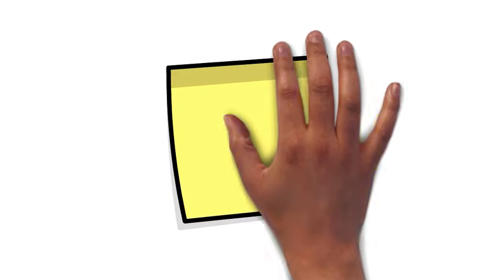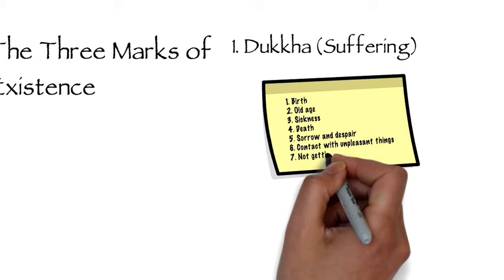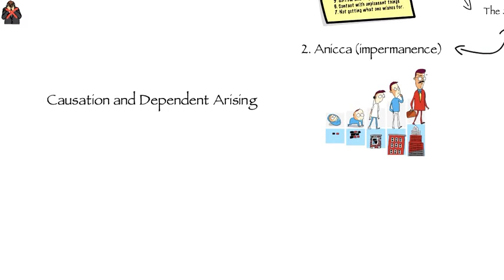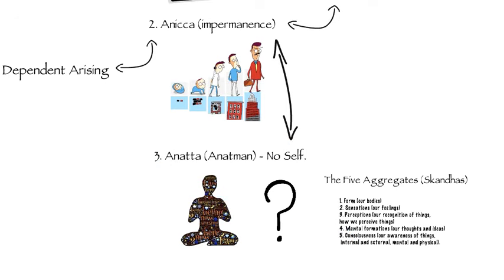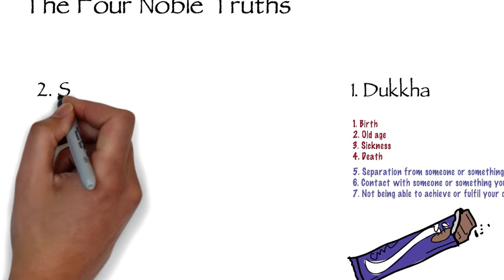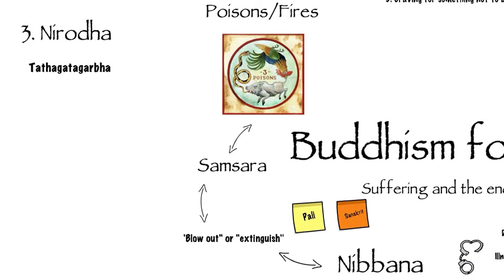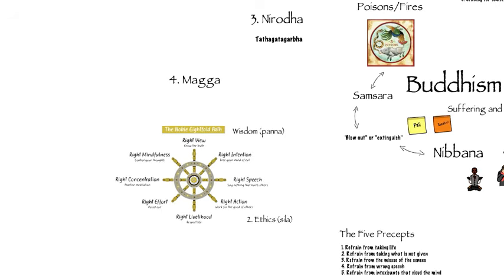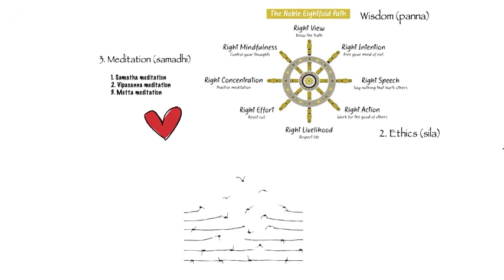Buddhism for GCSE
A brief guide to the main Buddhist concepts for GCSE